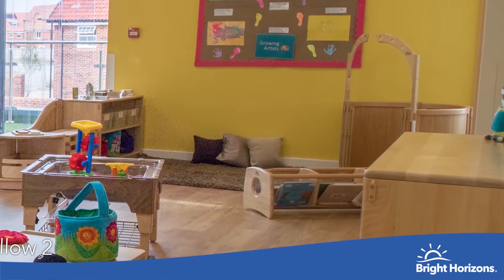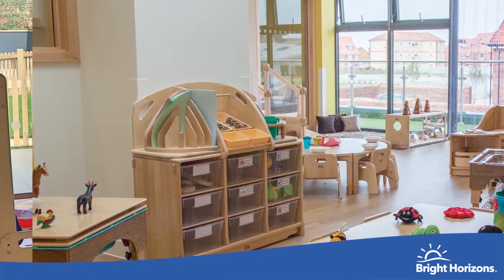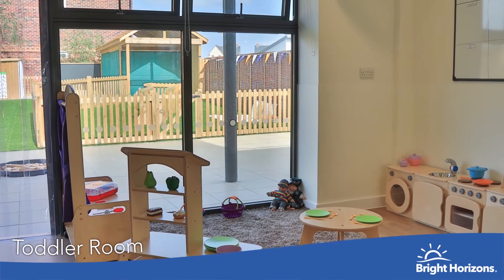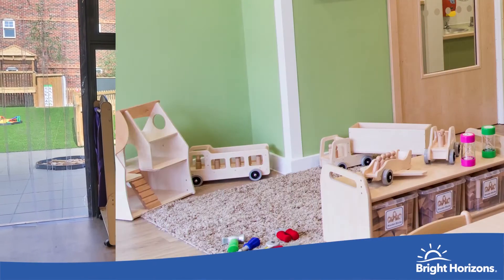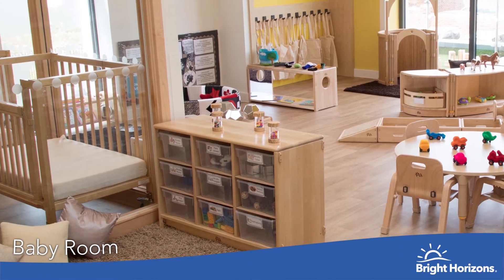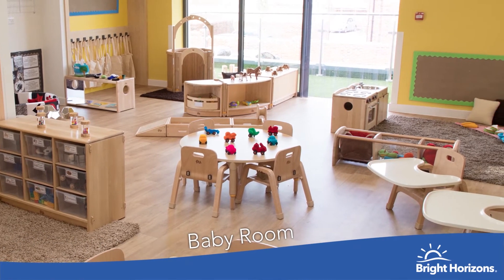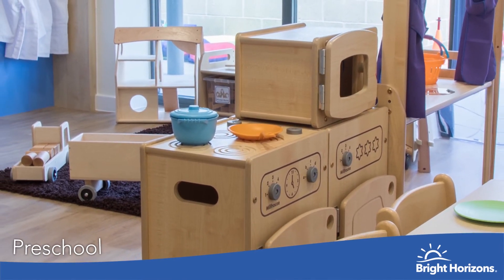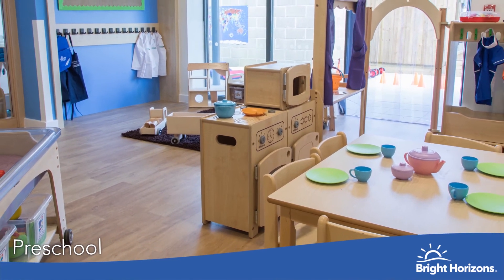Didcot Nursery virtual tour